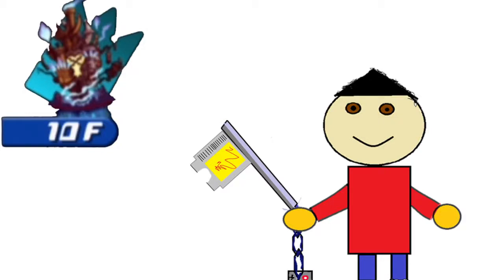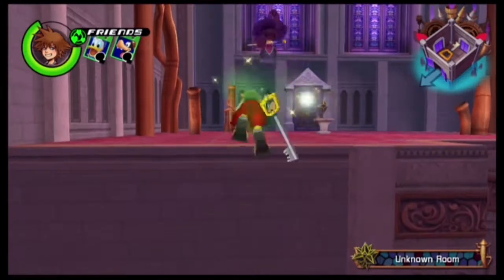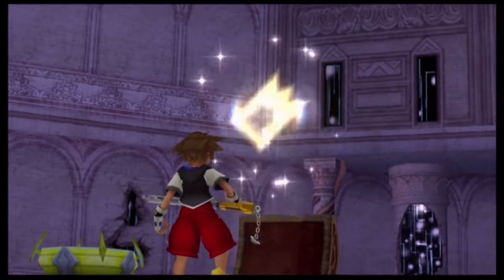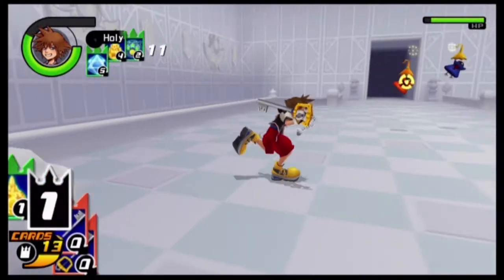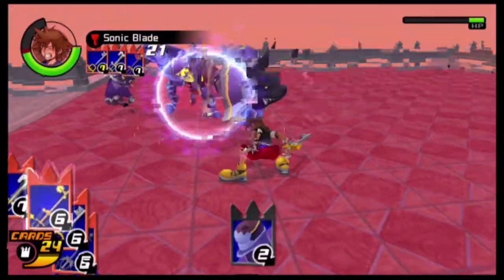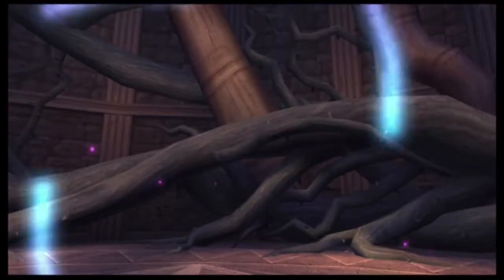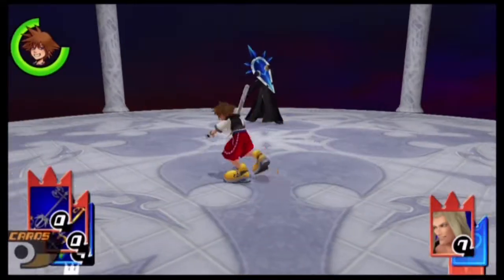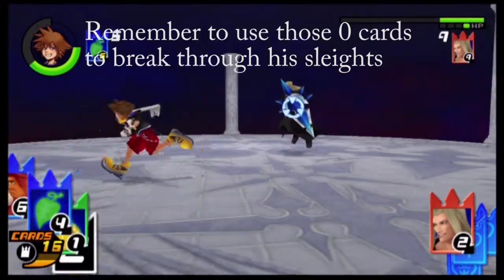Kingdom Hearts RE Chain of Memories 10th floor Hallow Bastion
I go into Hallow bastion for probably the most original story line in the Disney worlds. While here make sure you grab the Mushu card from the room to rewards he is very valuable for battles going forward. Outside the hall way you will be battling Vexen.